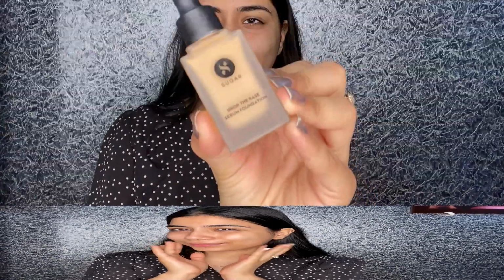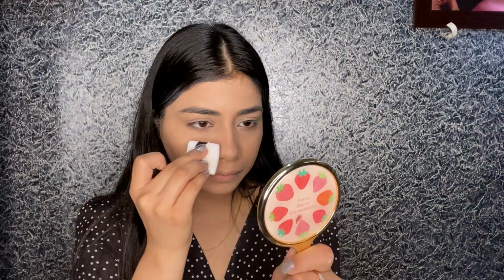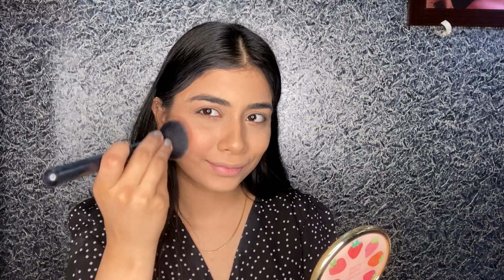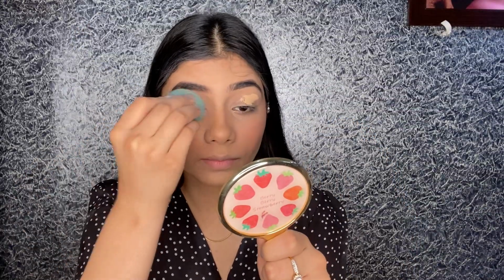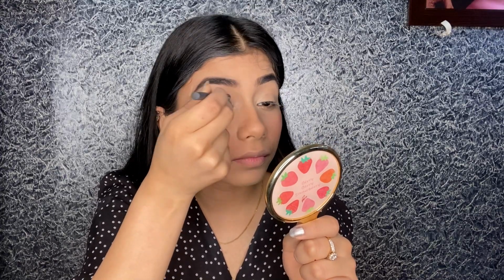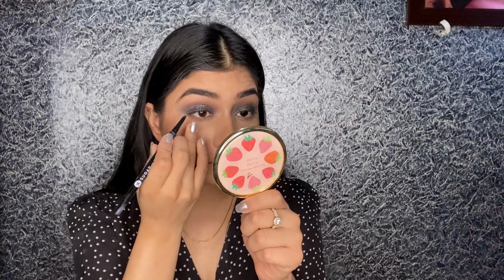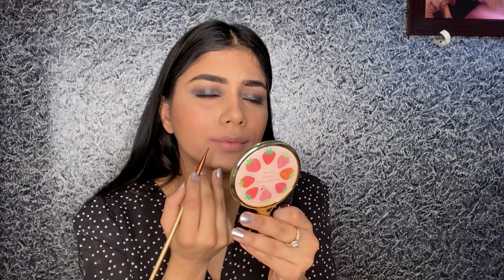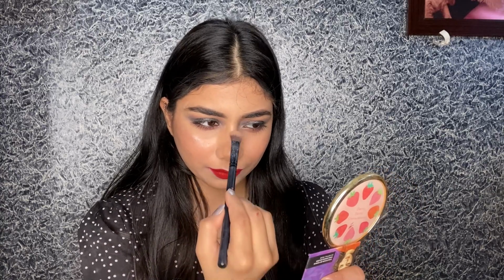SUGAR One Brand Makeup Tutorial || Full Face Makeup Using SUGAR Cosmetics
Here's a full face of sugar cosmetic products. I hope you found the video helpful .

Products Mentioned:
SUGAR Aquaholic Priming Moisturizer

Magic Wand Waterproof Concealer - 15 Cappuccino (Light, Cool Undertone)

Arch Arrival 3-in-1 Brow Shaper - 02 Taupe Tom (Grey Brown)

Smudge Me Not Liquid Lipstick - 01 Brazen Raisin (Burgundy)

Contour De Force Mini Highlighter - 04 Royal Rose (Rosey Taupe)